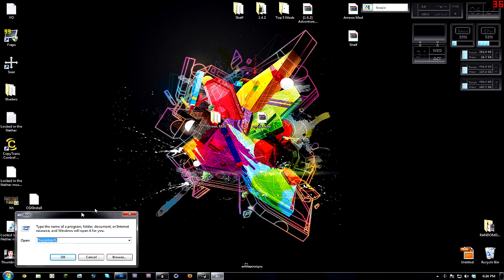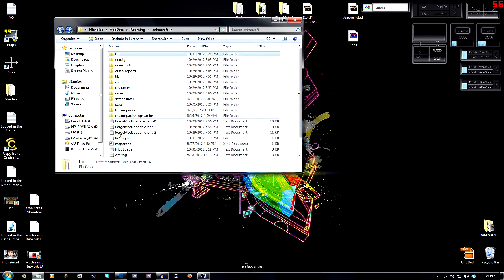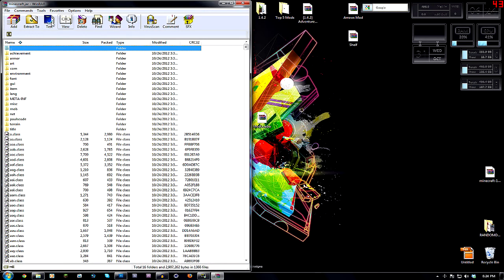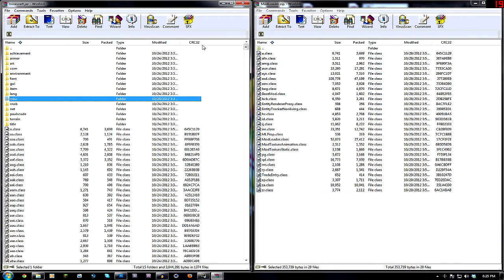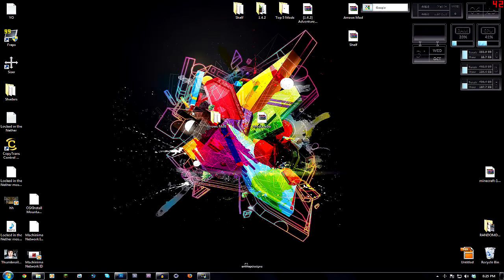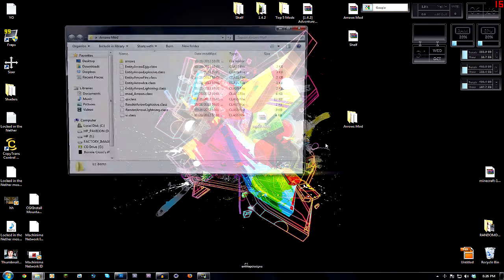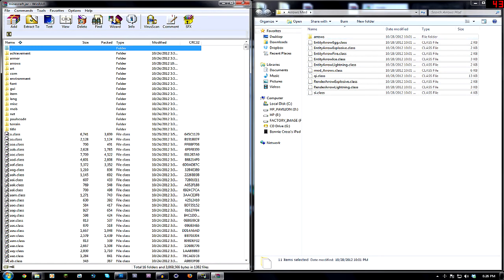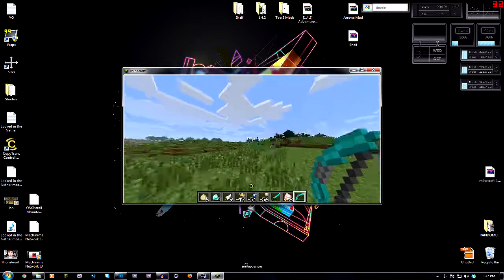How to install Modloader [WORKING]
How to Modloader Minecraft
Can we get 50 Likes?!?!?